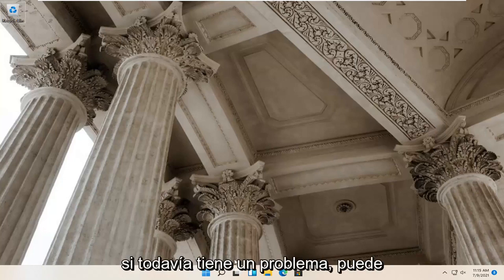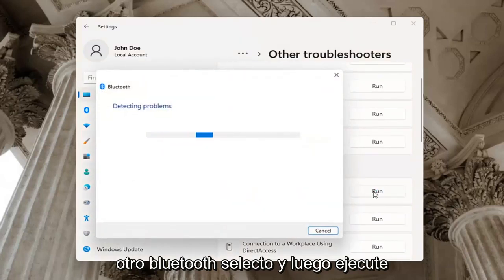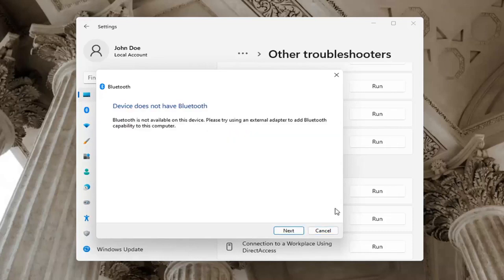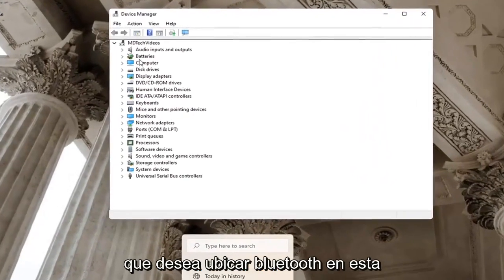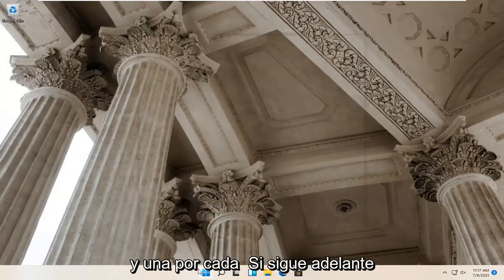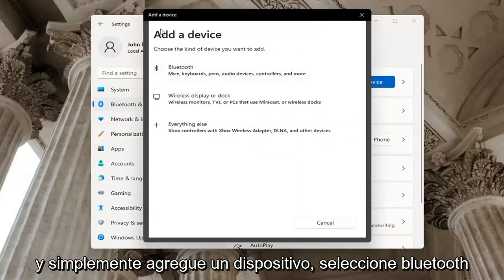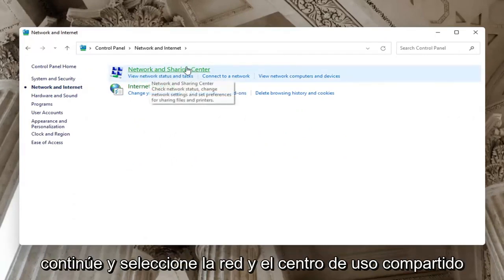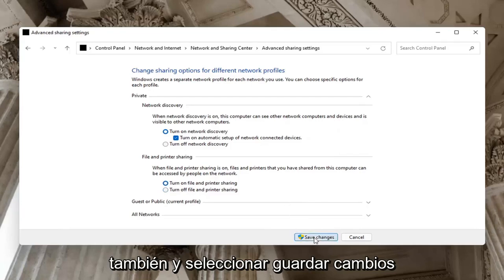COMO SOLUCIONAR PROBLEMAS de CONEXION del BLUETOOTH en pc WINDOWS 11 [Tutorial]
Diferentes problemas de software y hardware pueden hacer que su computadora portátil HP no se conecte a Wi-Fi en Windows 11, por lo que existen ciertos pasos para la solución de problemas que necesitan acceso a Internet mediante una conexión de red cableada o una segunda computadora o dispositivo.

Aquí abordaremos específicamente el problema de la computadora portátil HP que no se conecta a Wi-Fi en Windows 11 usando una red inalámbrica (enrutador).

Problemas abordados en este tutorial:
hp no se encontraron redes wifi
hp no se encontró adaptador wifi
hp sin conexión wifi
hp laptop wifi sin acceso a internet
portátil hp sin opción wifi
hp laptop wifi sin internet asegurado
hp wifi sin acceso a internet
hp no hay adaptador wifi encontrado windows 11
hp wifi conectado pero sin acceso a internet
computadora portátil hp sin conexión wifi
portátil hp sin controlador wifi
computadora portátil hp no se encontraron redes wifi